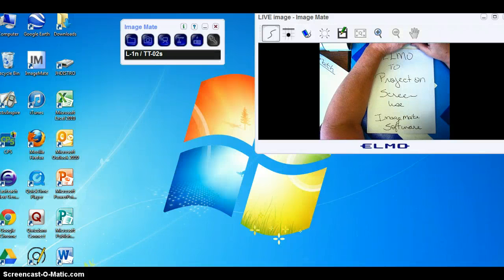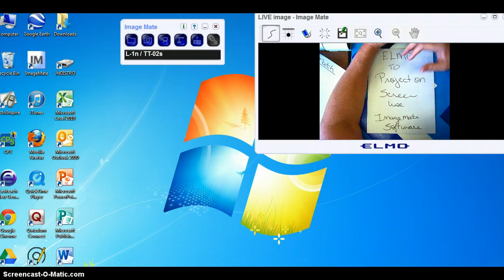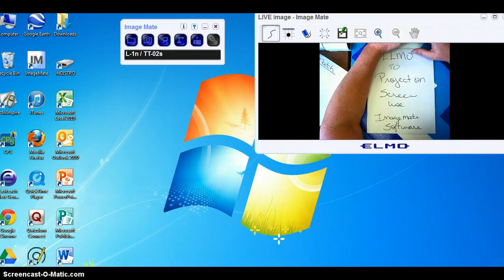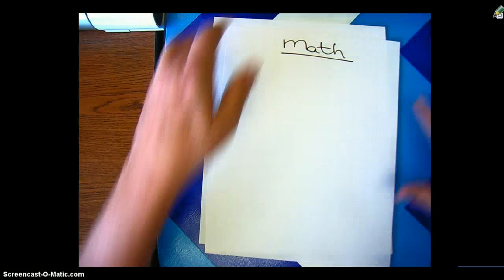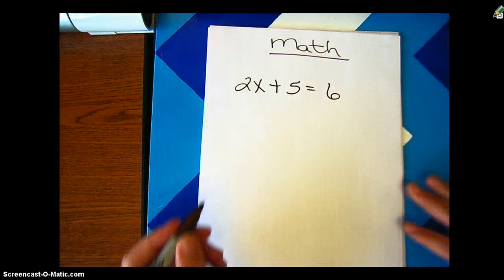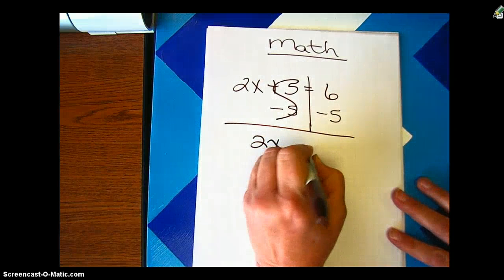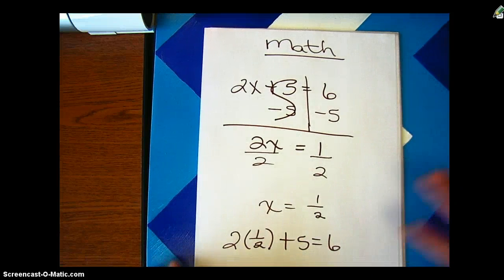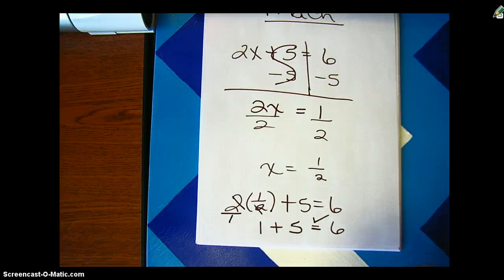smartkneedville-Using the Elmo and Screencastomatic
Elmo capturing